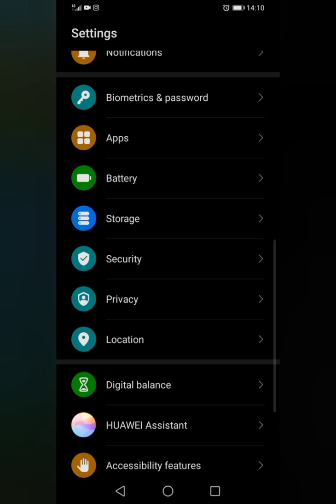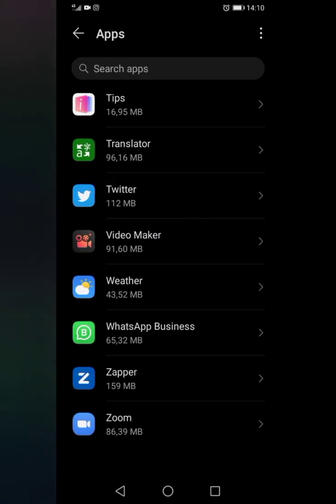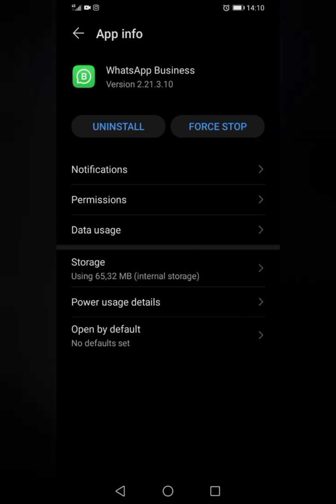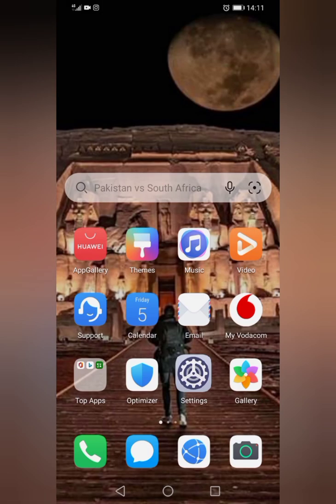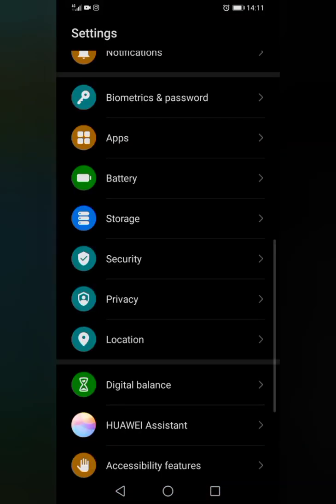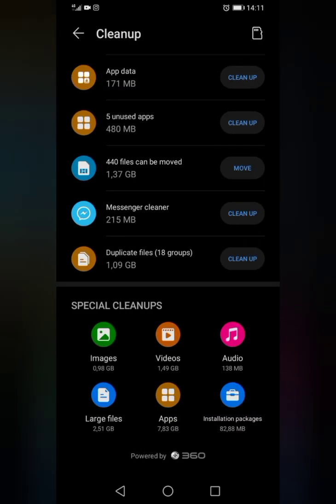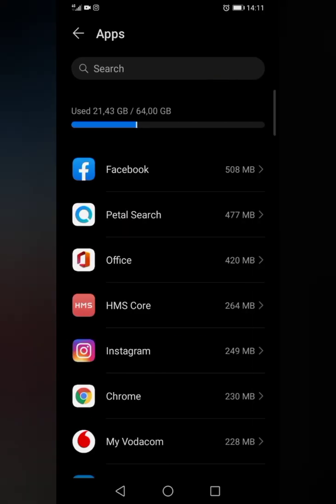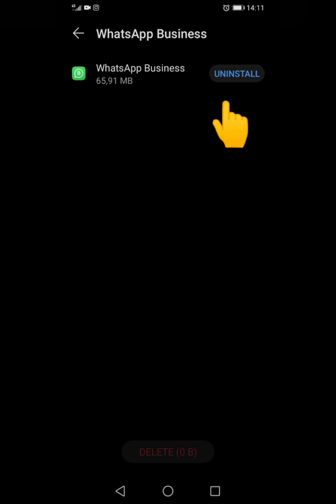Huawei Y6P: How to Delete/Remove/Uninstall WhatsApp? Tutorial to Uninstall WhatsApp for Y6P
Hey Guys! I'm back. This was one of the MOST asked questions I ever got so, I wanted to knock out this video first thing. In this video am going to take you through to three easiest steps to uninstall a WhatsApp on a HUAWEI Y6P, since the majority are moving from one app to another. Is a tutorial video!